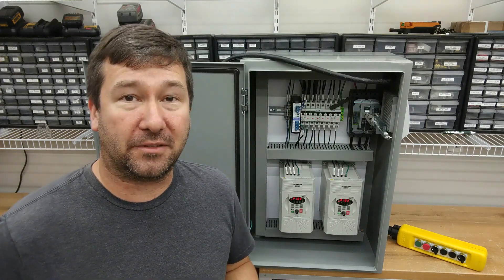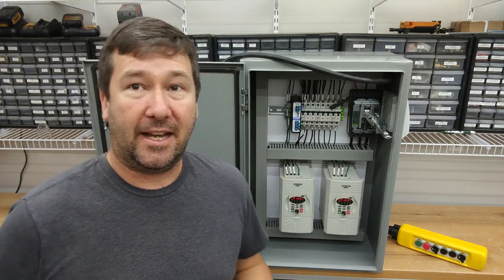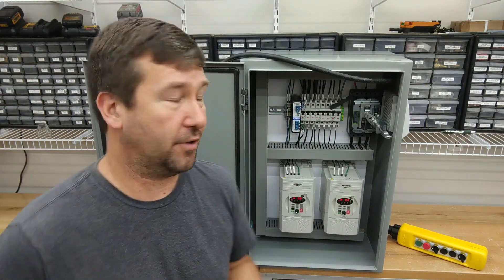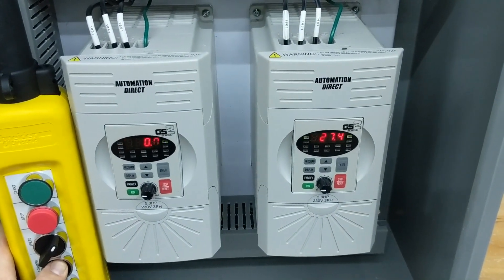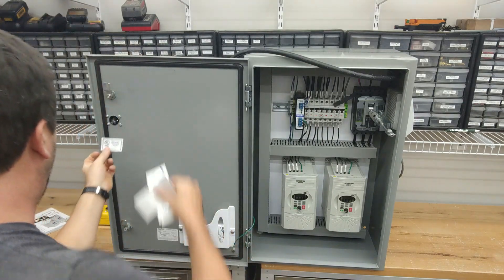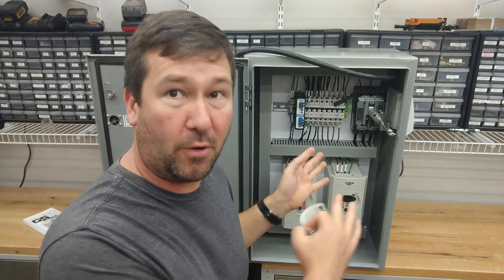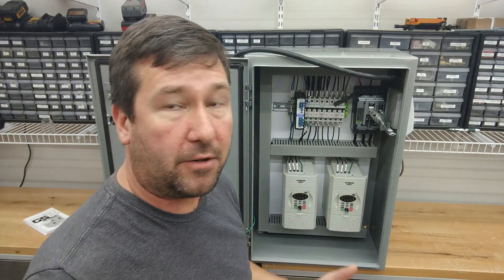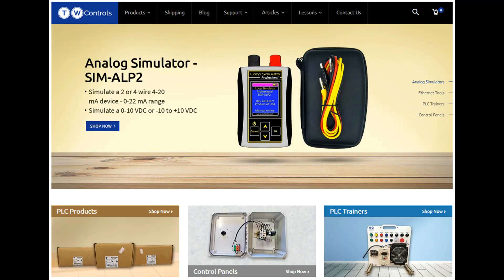Control Panel Building Testing and Finishing Touches Part 6 of 6